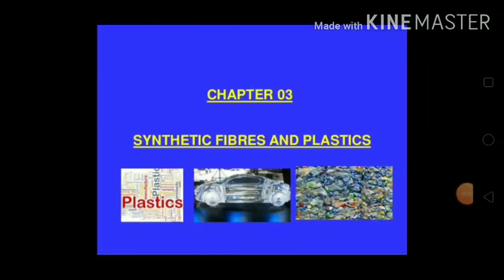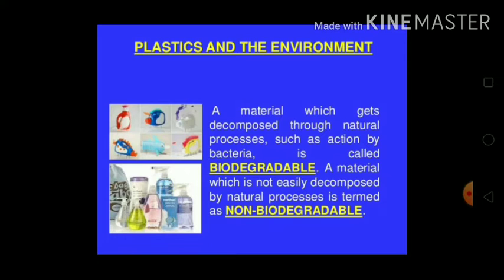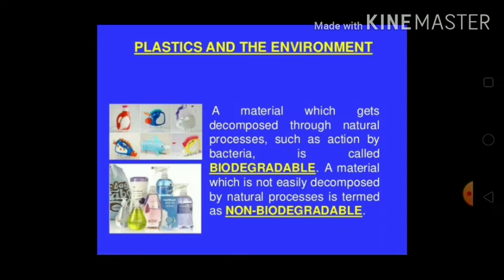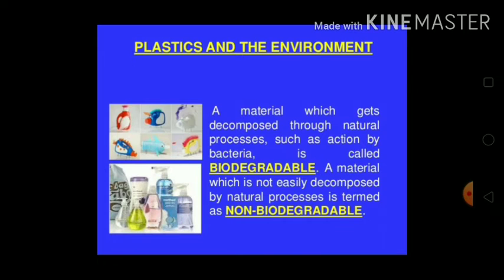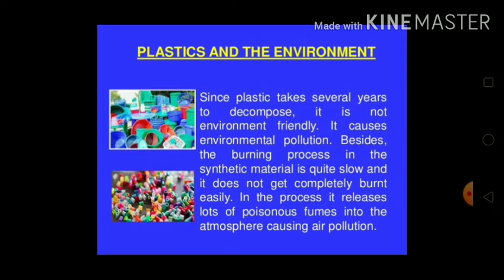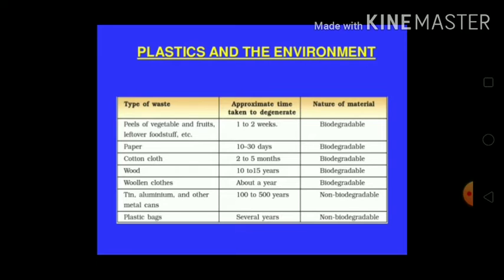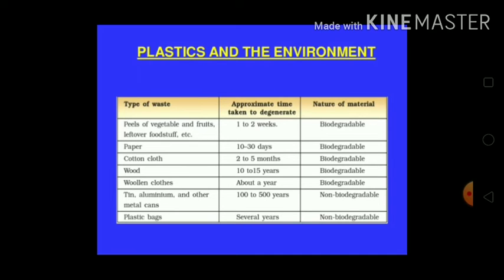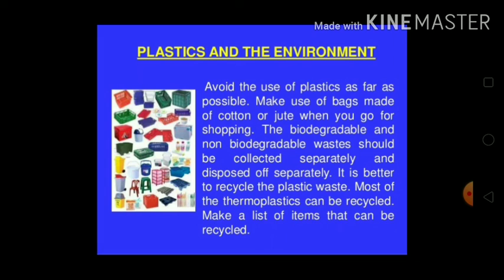Class 8th Chapter 3 Synthetic Fibres and Plastics Part 3